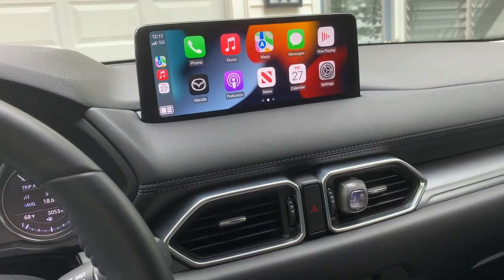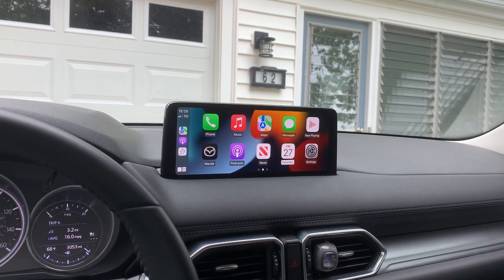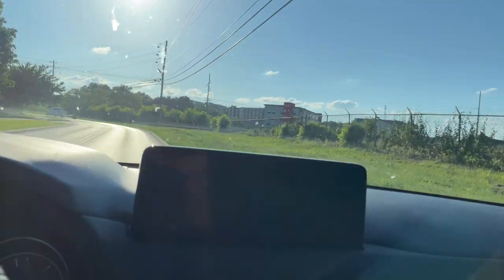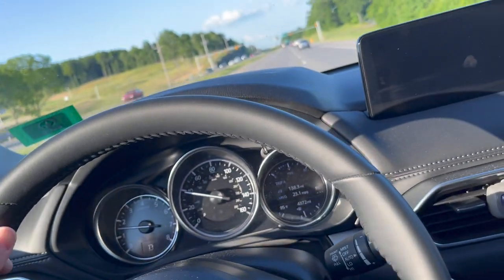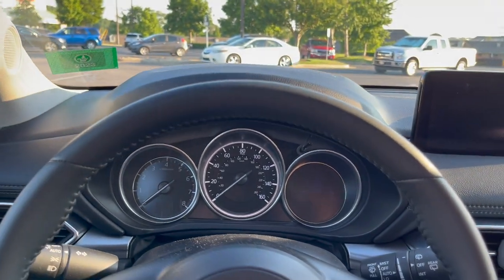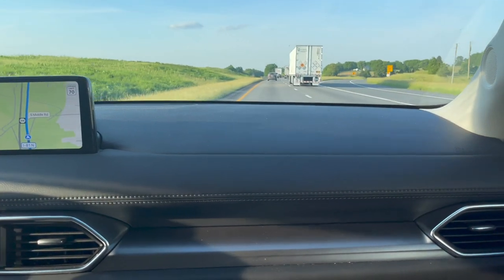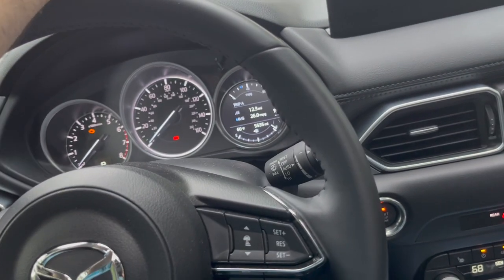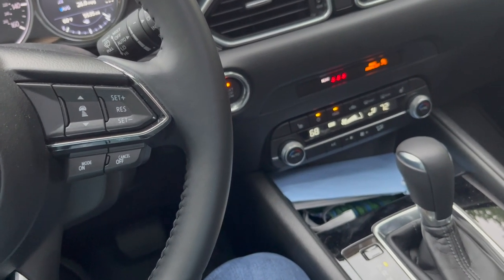I Drove My 2022 Mazda CX-5 on a 2700 Mile Road Trip...